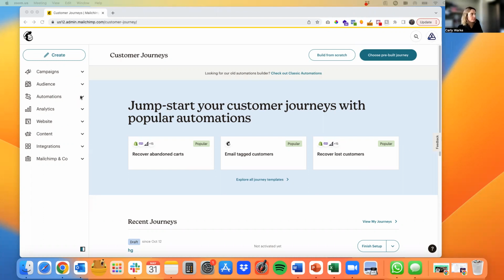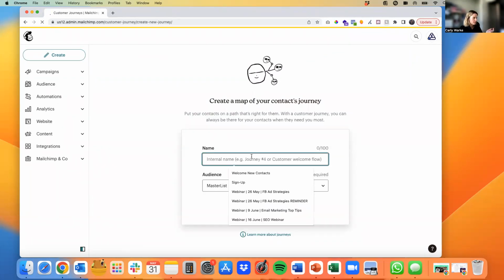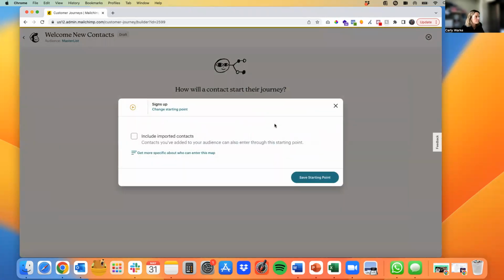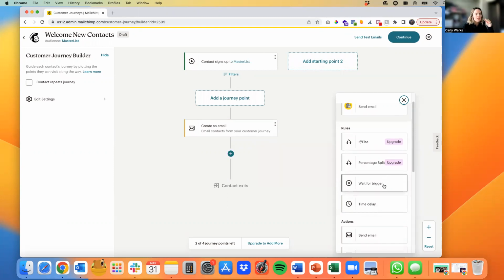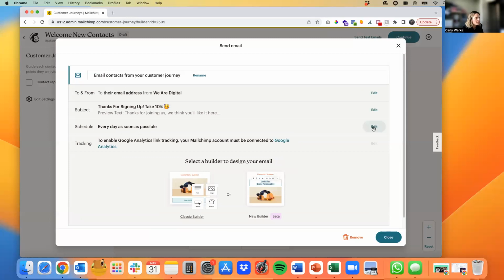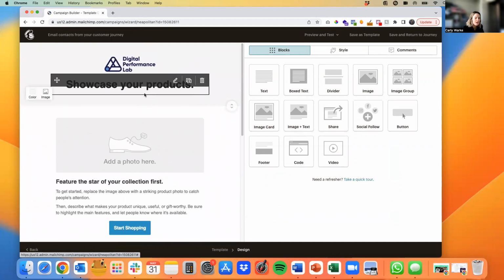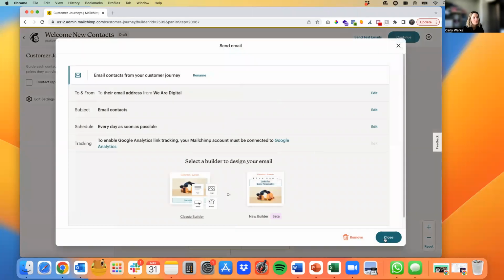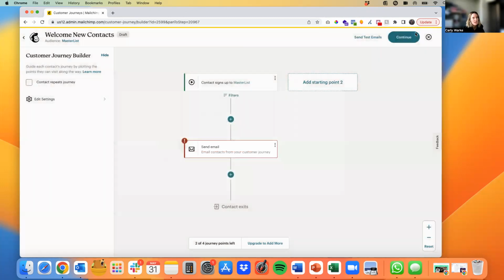Setting up an Automated Journey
Digital Sales Webinars from InterTradeIreland